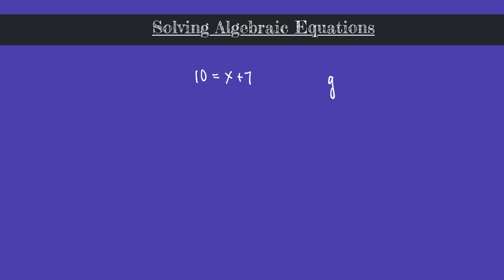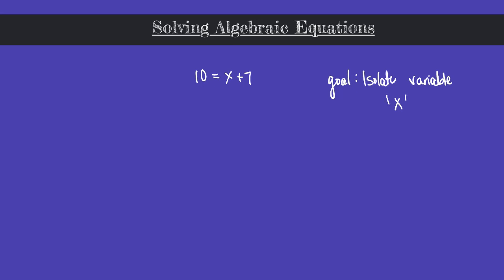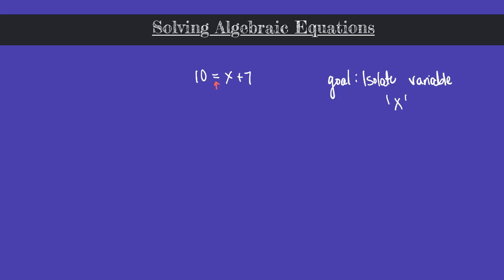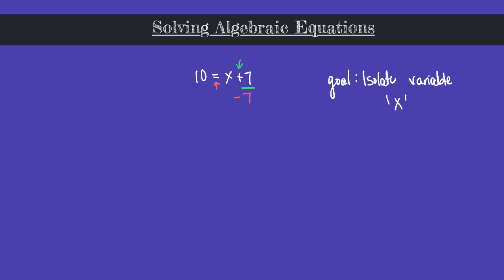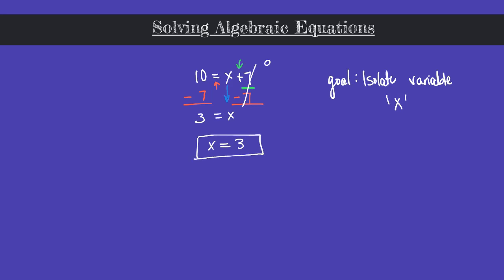Reteach Learning | Solving Algebraic Equations (1 step)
In this video: Solving Algebraic Equations (1 step), using opposite operations